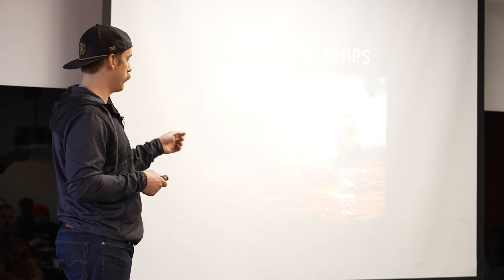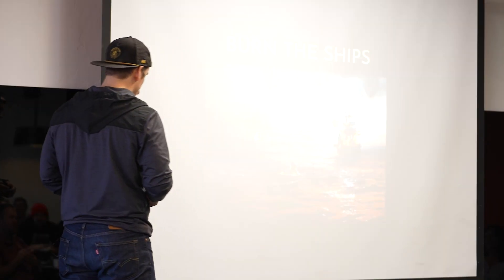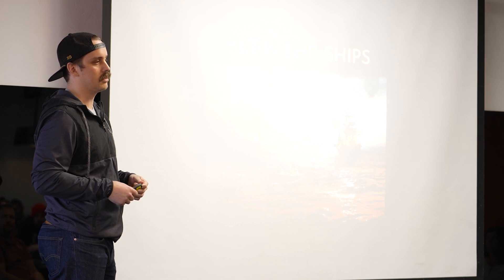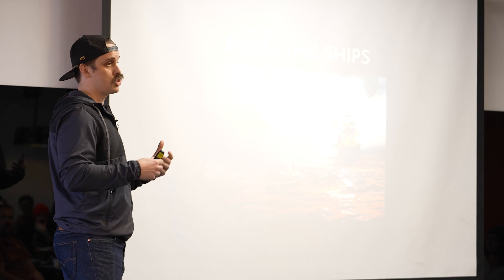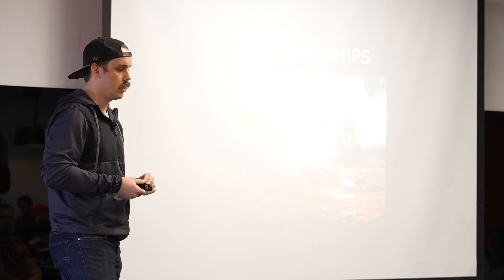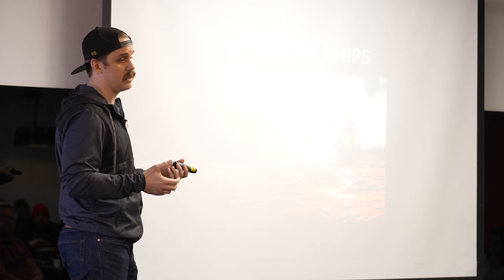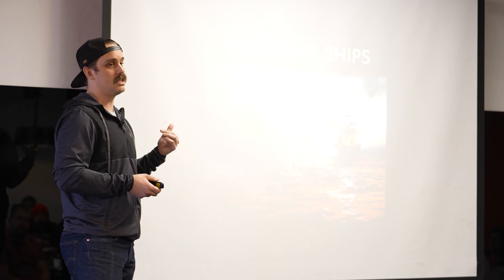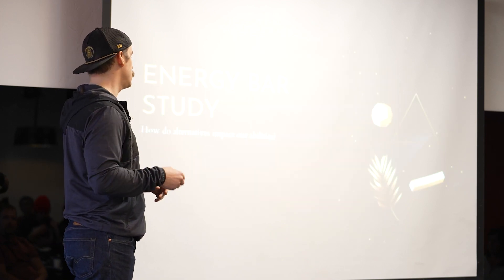Burn The Ships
If you want to live life on your own terms with the power of Digital Leasing please visit: